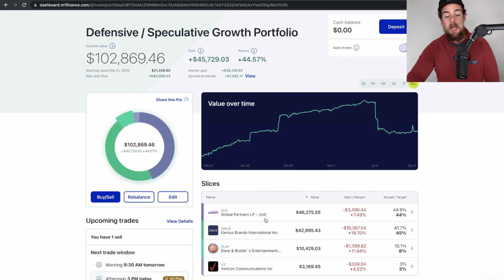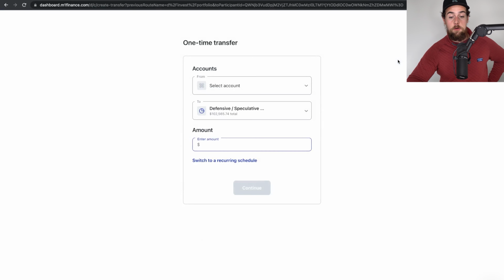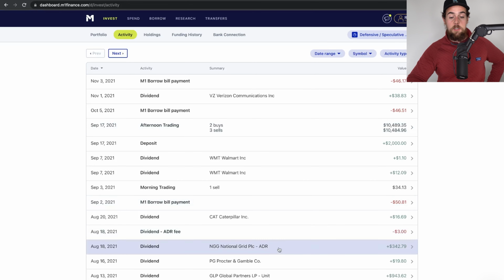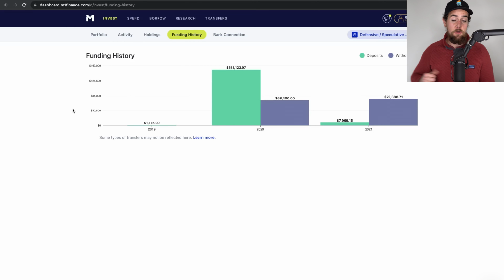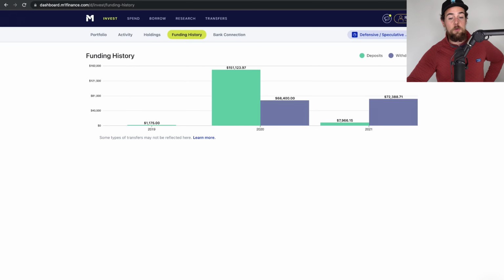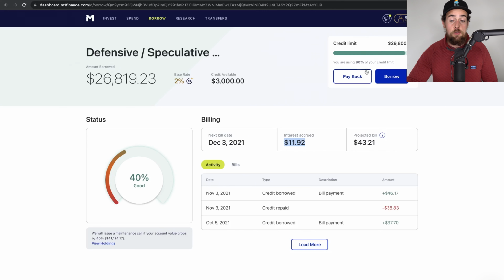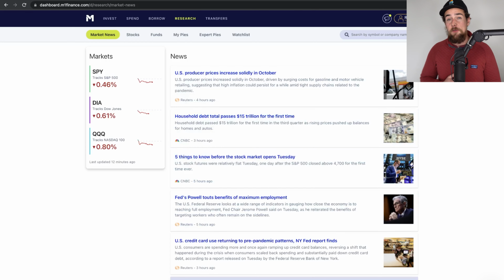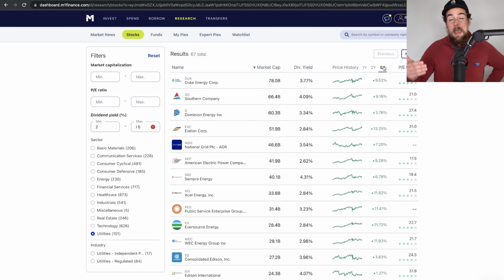Researching Stocks With M1 Finance